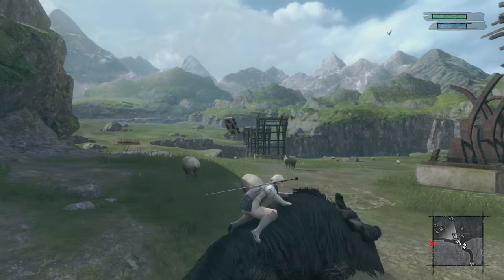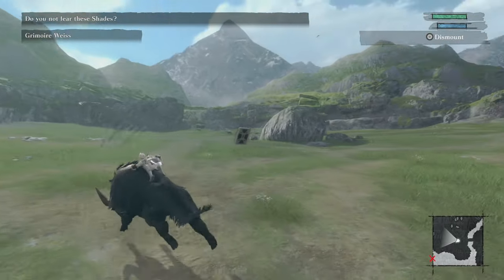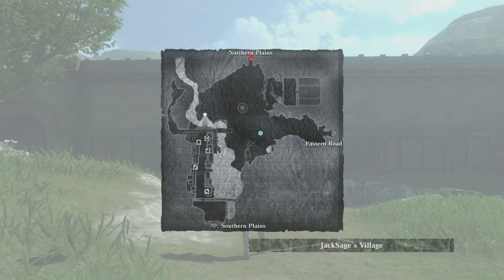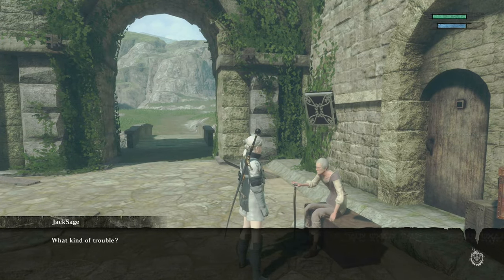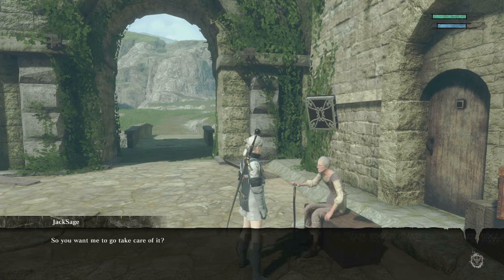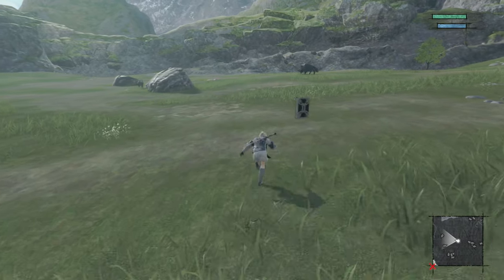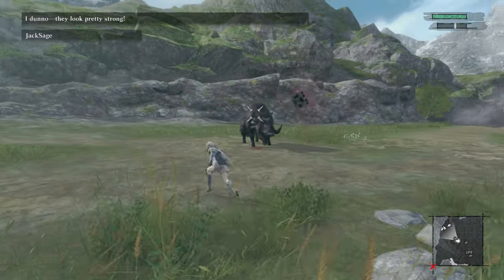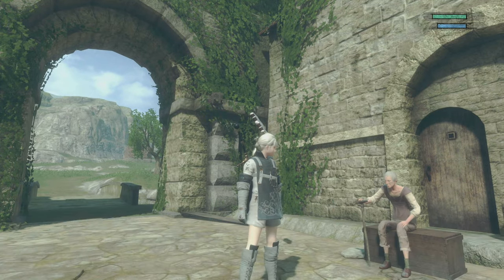Nier Replicant (2021) How to Ride Wild Boars (Boar Hunt Side Quest)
Video on how to ride wild boars in Nier Replicant (2021), this will help you get around the game faster.